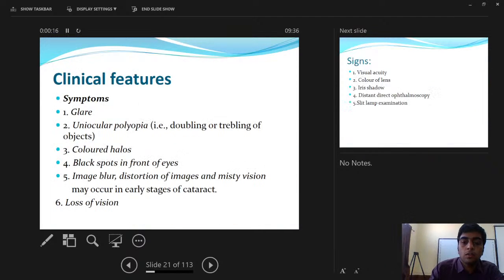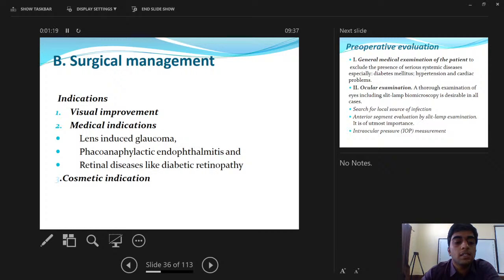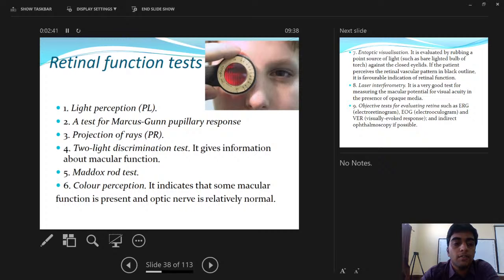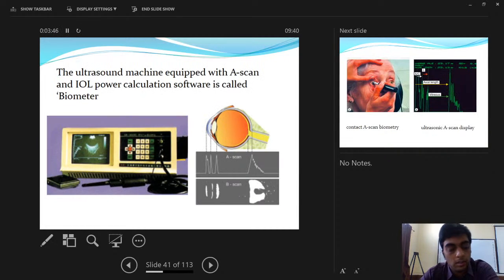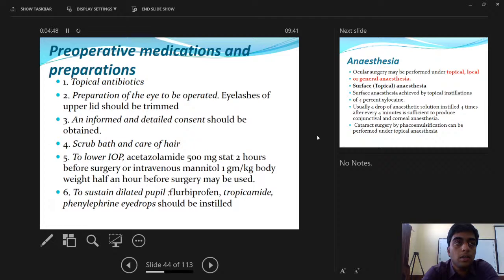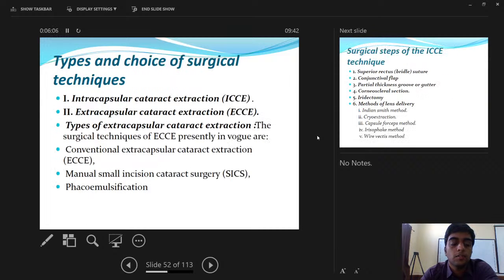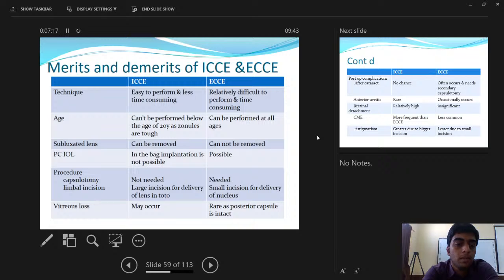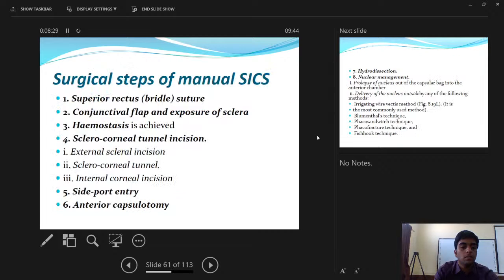Third Year Live Stream